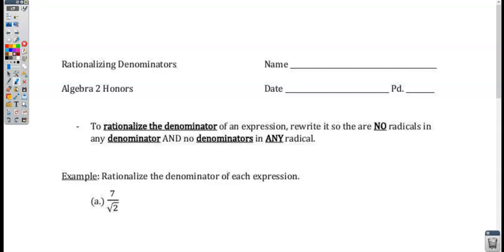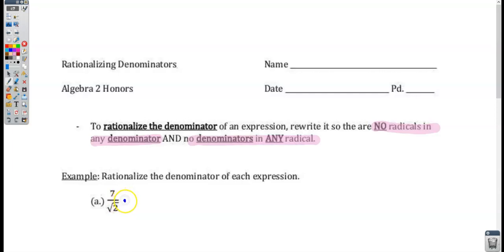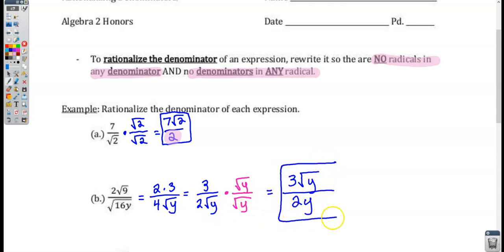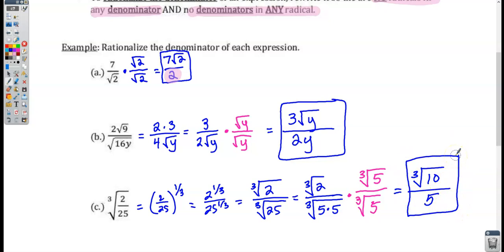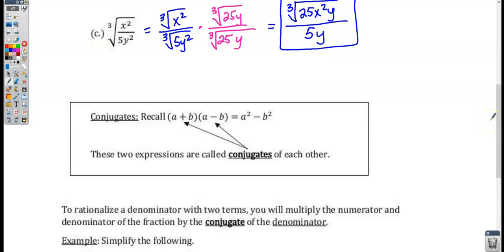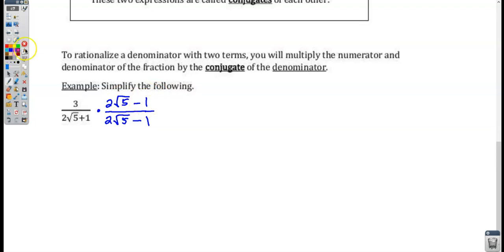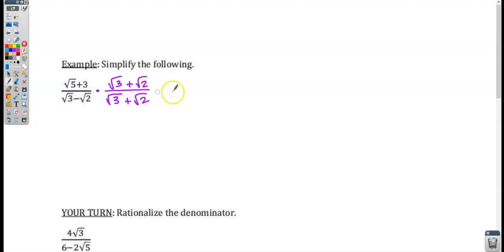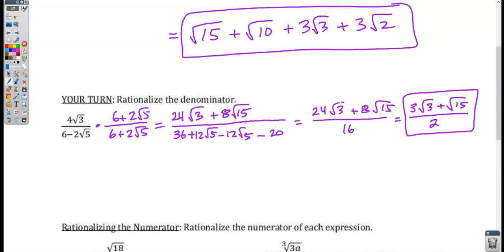Rationalizing Denominators Video 1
This is a video to correspond with a lesson in Honors Algebra 2 on rationalizing denominators.